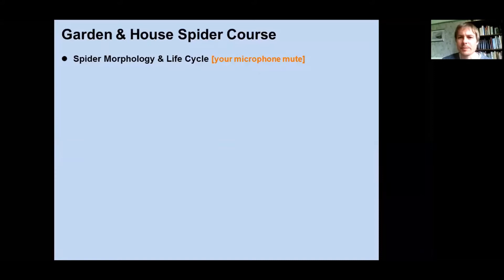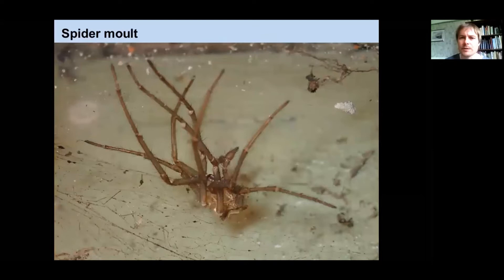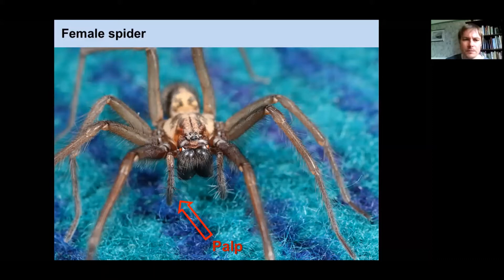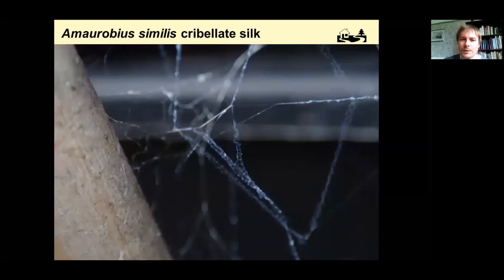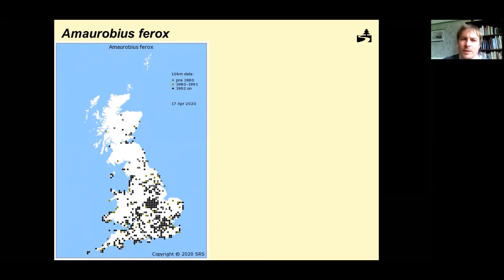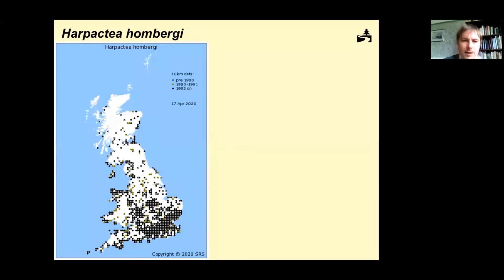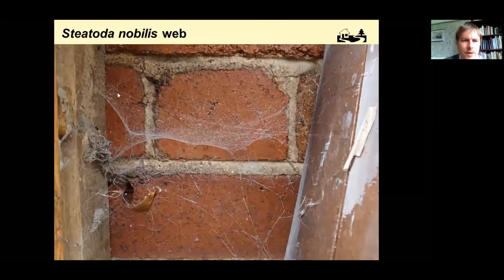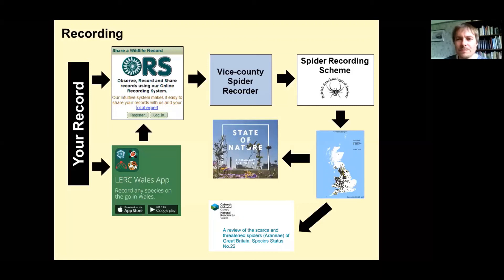Garden and House Spiders - Online Course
Richard Gallon introduces the world of spiders, focusing on several common UK species found in the house and garden. This online course was broadcast on 7th May and 16th July 2020.